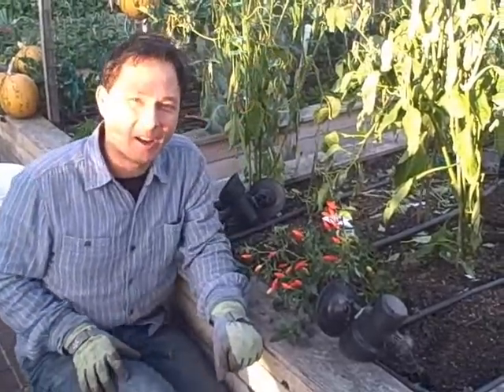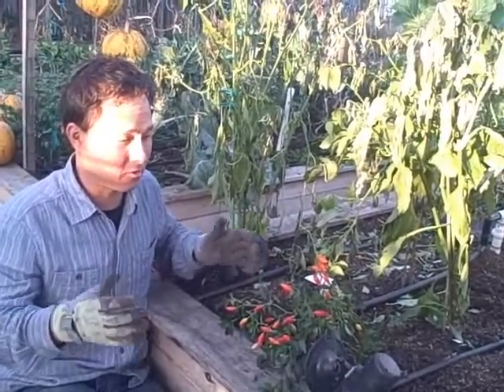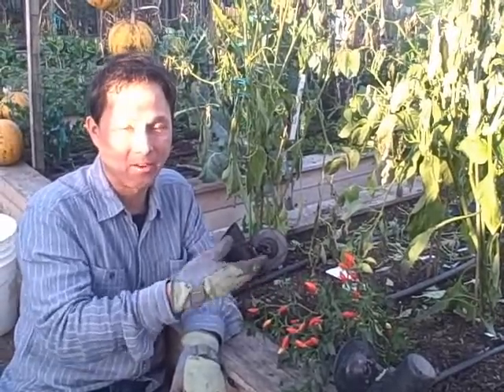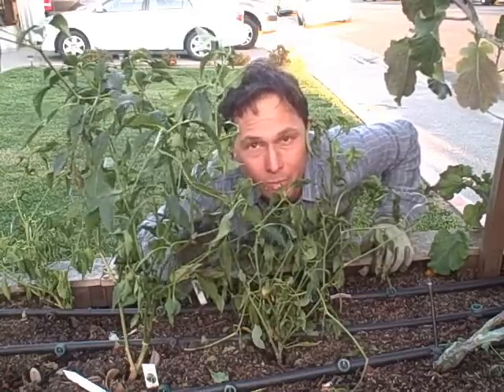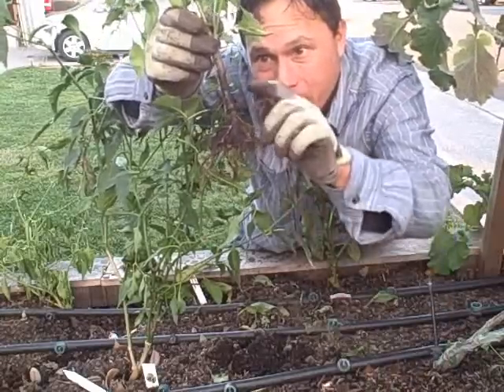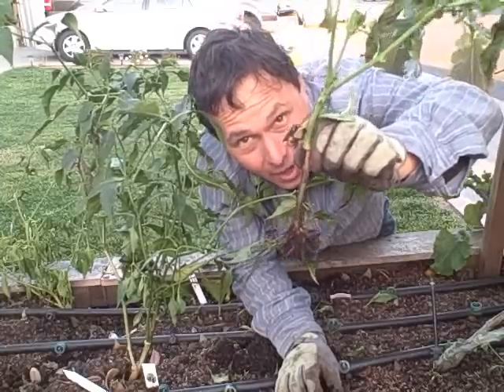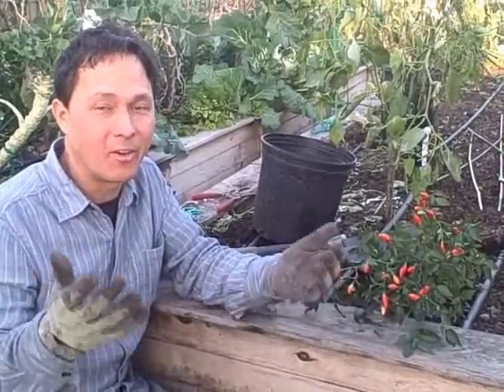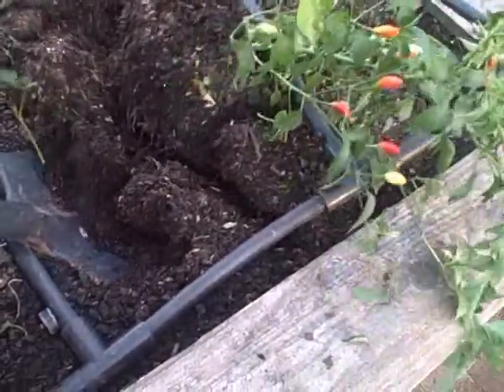Should I Plant My Peppers Deep Like Tomatoes When Transplanting?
shows you the results of planting his peppers deeper than the original soil level.  After watching this episode, you will learn if it was worthwhile to do this or not.   In addition, you will learn how John transplants his peppers after a season in his garden to save for the next growing season inside his greenhouse.